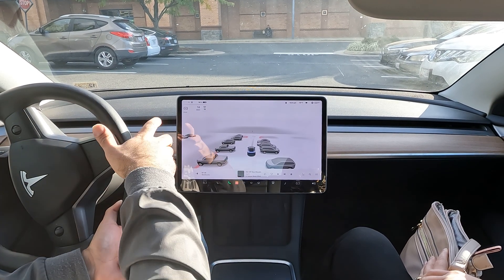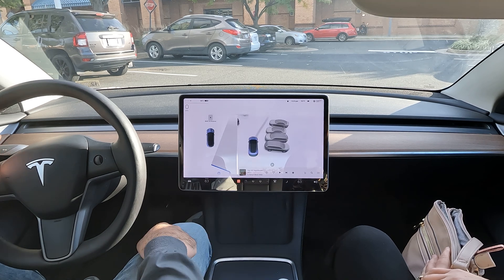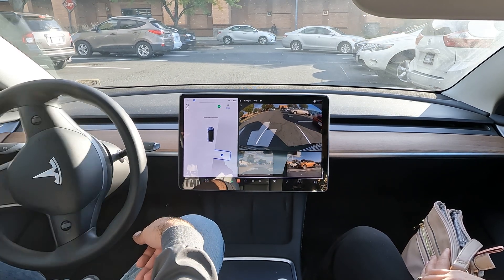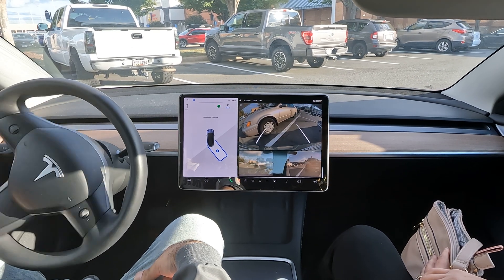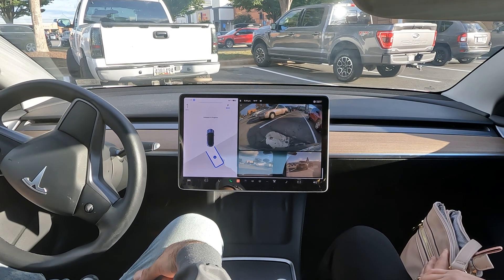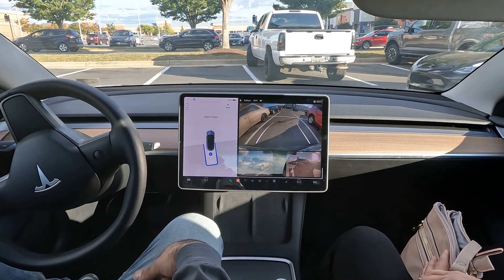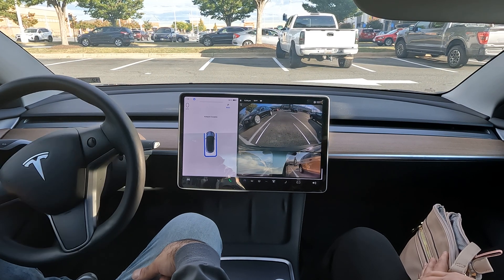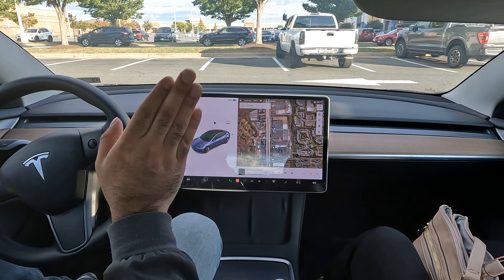Tight parking? Let Tesla FSD perfectly Auto park for you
Auto park tutorial

Tesla Artificial intelligence

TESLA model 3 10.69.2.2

Sit back and let the magic happen!